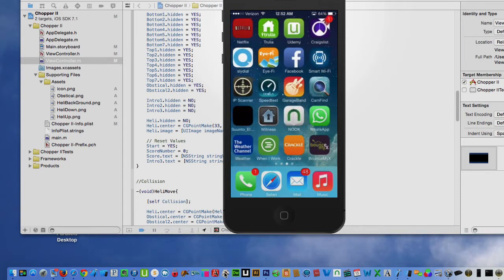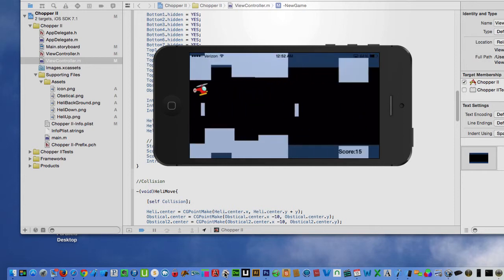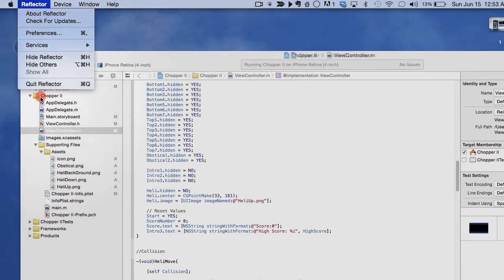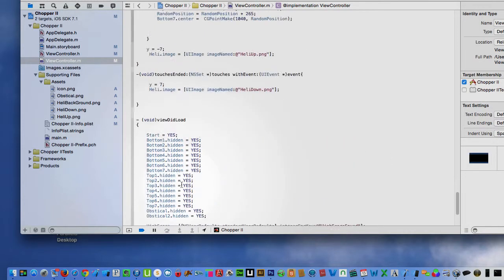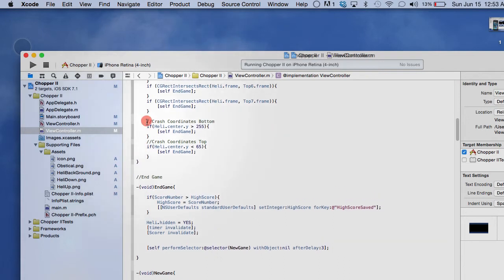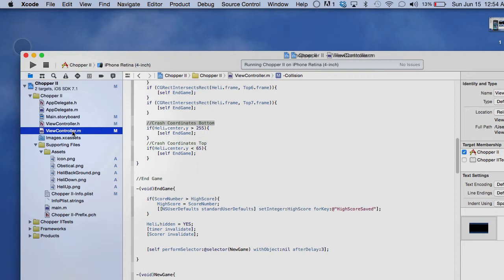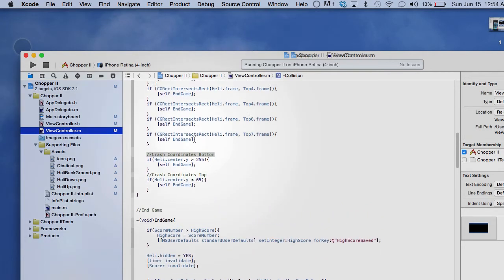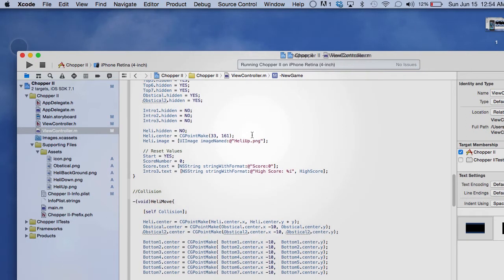Make an iPhone App in Xcode 5 - Helicopter Game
Support video if your chopper is crashing into an object that is invisible.